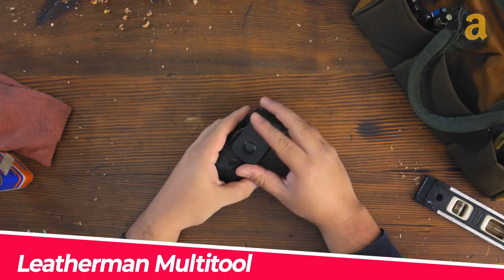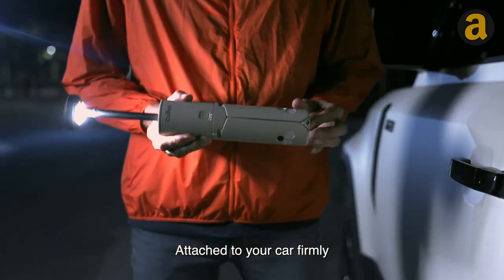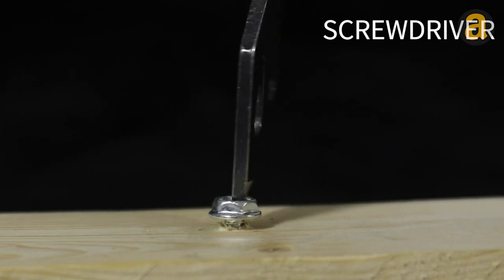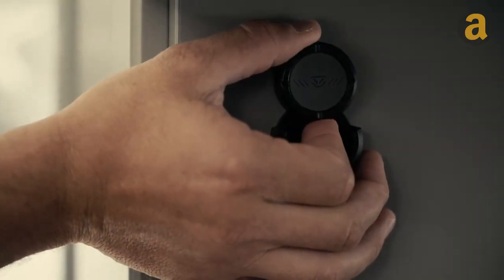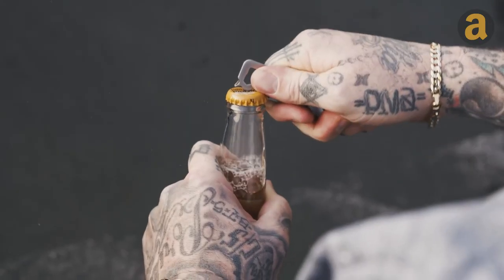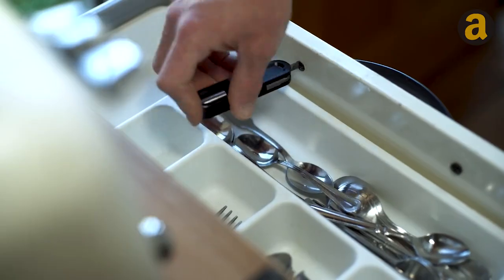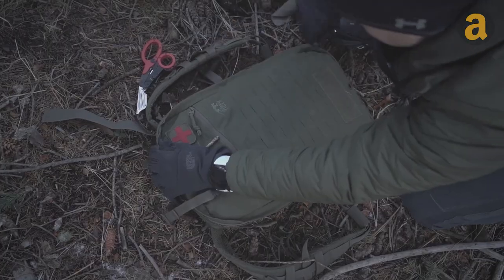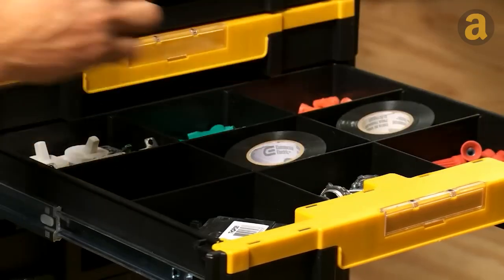11 Coolest Gadgets Men Will Love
11 Coolest Gadgets Men Will Love

LINK:

00:00 Introduction
00:11 Leatherman multitool
00:36 Outask telescopic lantern
01:32 EDCfans keychain knife
02:15 Manacter Connector
02:44 Vaultek Nano Key
03:11 Gerber Mullet.
03:45 Brevite Backpack.
04:16 Fix bit driver.
04:47 SOG snippet
05:12 SOG parashears.
05:52 DeWALT TSTAK Tool Storage Organizer